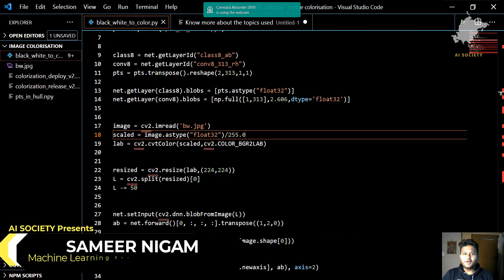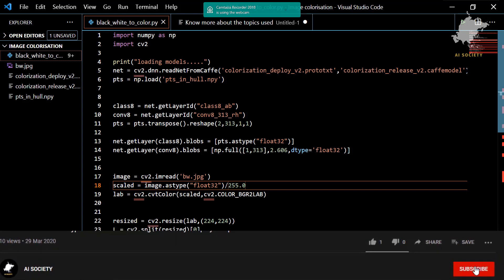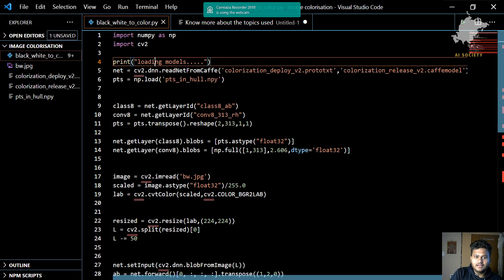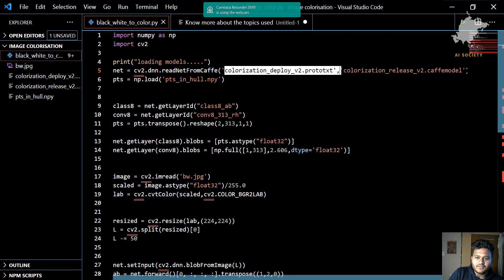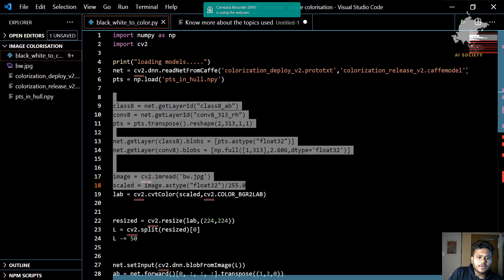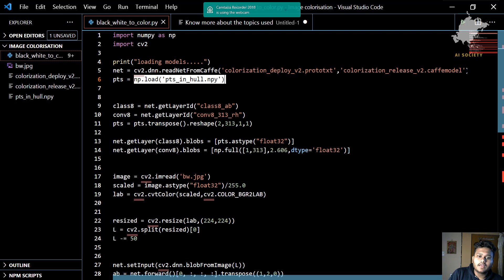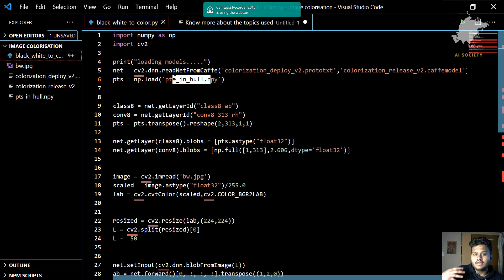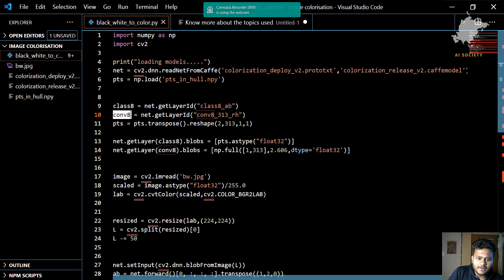Transform a Black and White image to colored using Python | AI SOCIETY | Sameer Nigam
In this video we are going to turn our black and white image to colored using opencv and python.

[Lower your procrastination by consuming my machine learning content on your Instagram news feed.:- ]
[Utilize your travelling and free time from my podcast]

Ignore below:
Turn Black and White image to color in python,
image colorization using Python,
black and white to color,
b/w to color using python.